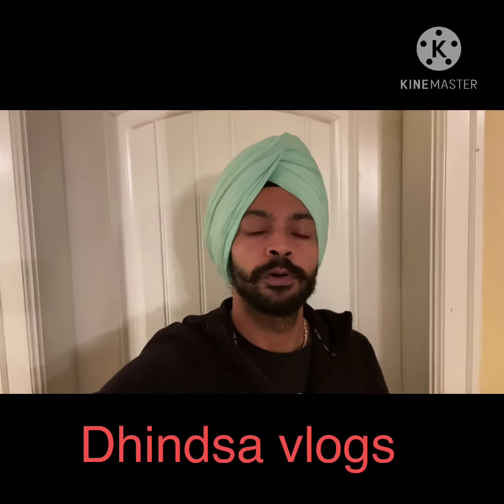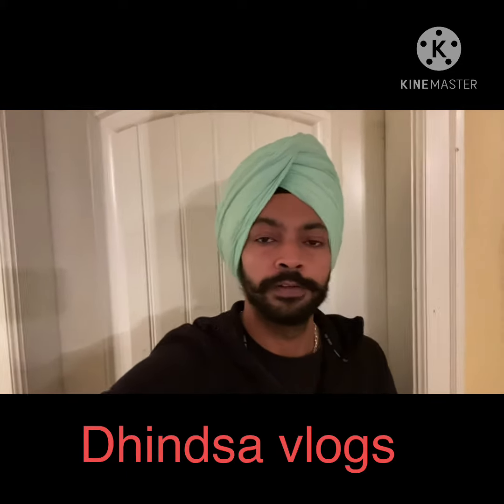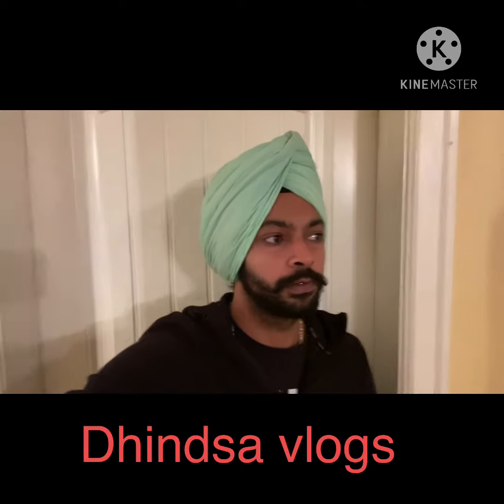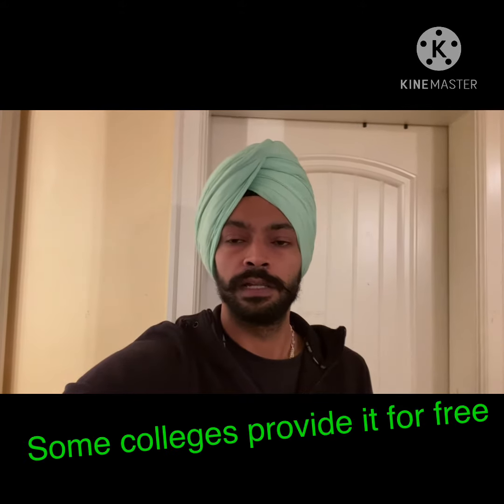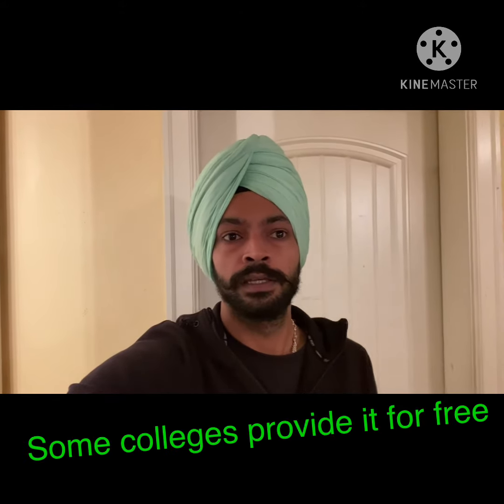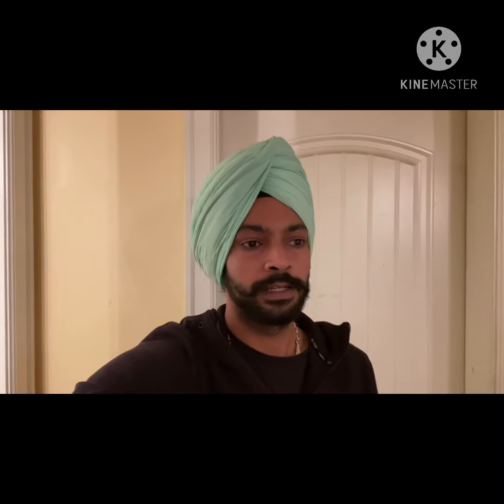Buying laptop for Canada 🇨🇦??? Is it needed at all? 🤔🤔 See this video